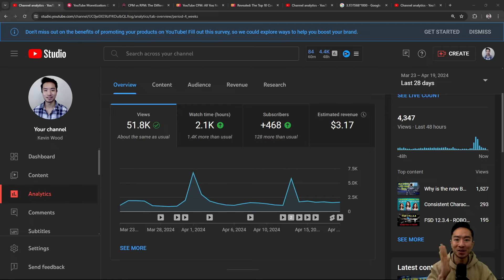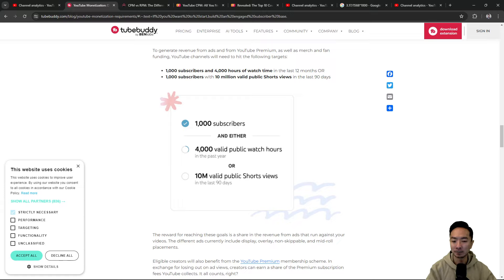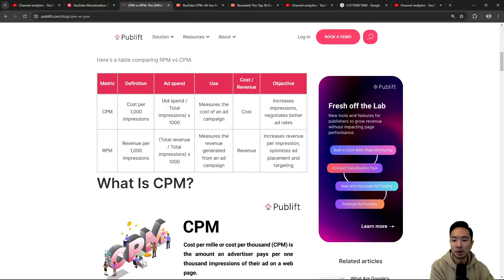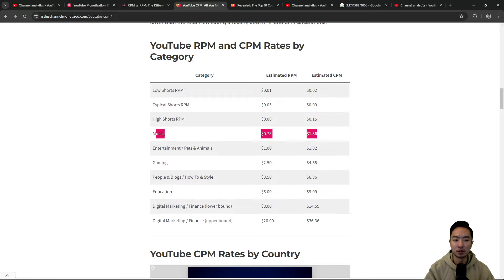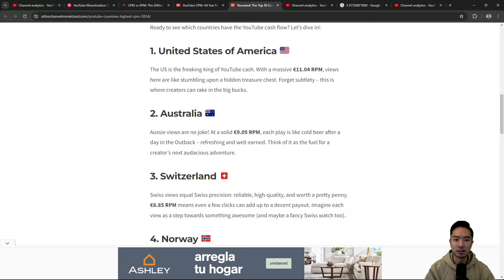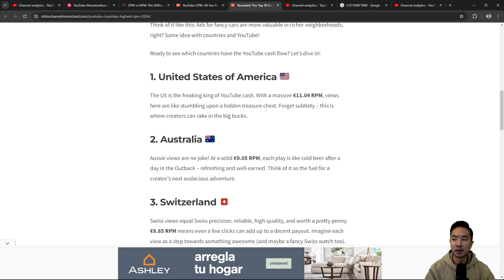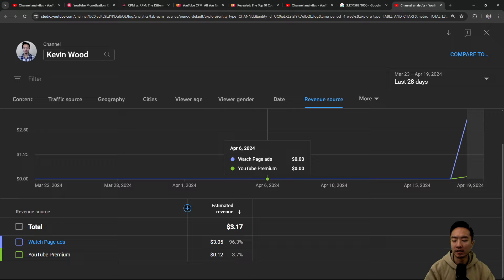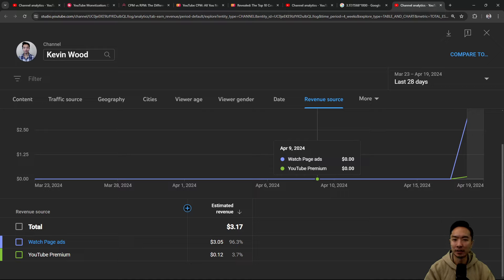How Much I Made First Day Monetized on YouTube? (CPM, RPM, Revenue Estimate)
I will discuss monetization on YouTube as a small channel! I'll be going over my estimated revenue for the first day, the monetization process, cpm vs rpm, and factors that influence your rpm.

0:00 Introduction
0:03 How much I made on YouTube for my first day of being monetized
0:31 YouTube monetization requirements
0:56 CPM vs RPM
1:49 RPM and CPM Rates By Category or Niche
2:28 RPM and CPM Rates By Country
3:24 How to estimate RPM for your YouTube channel
3:57 Revenue breakdown